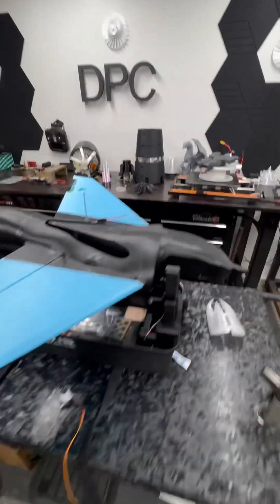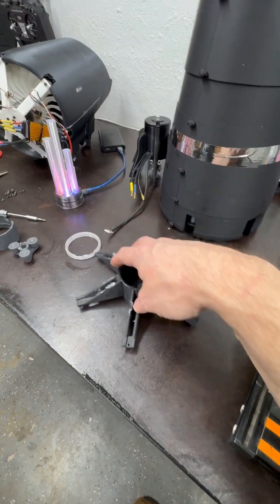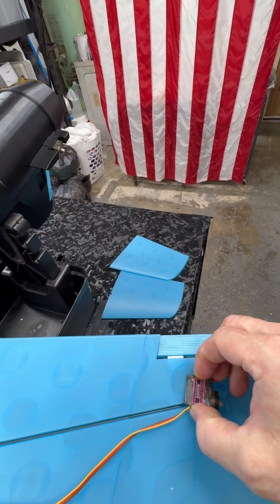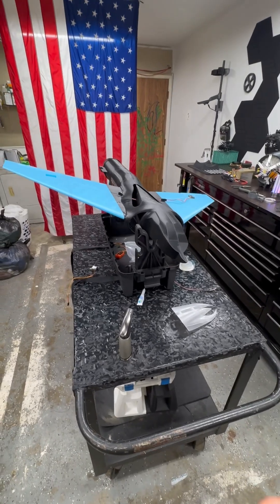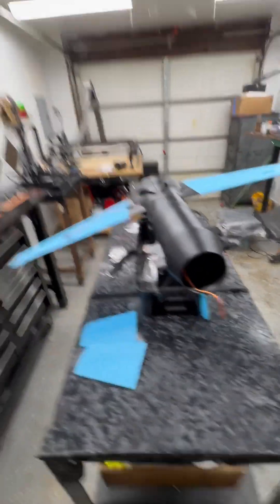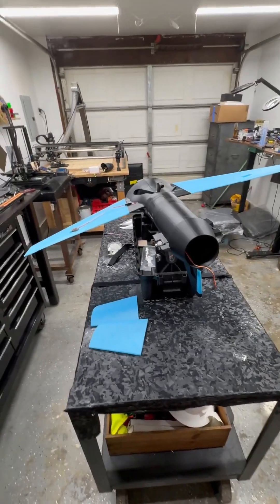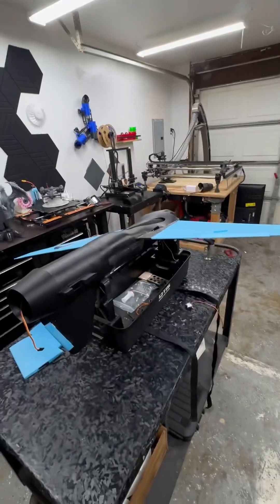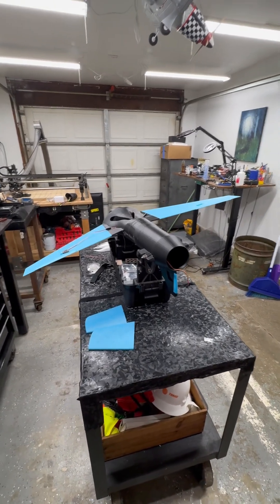Multi project update. EDF Turbine and the 90mm EDF Jet. edf turbine jet diy rc ￼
Just a quick look at the projects and where we are at now.